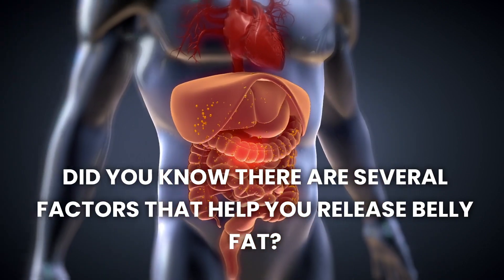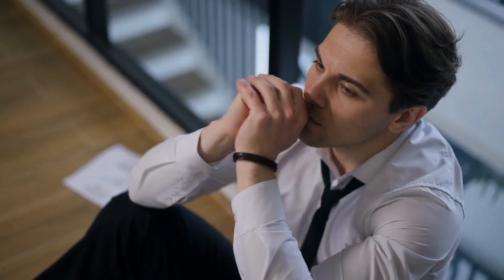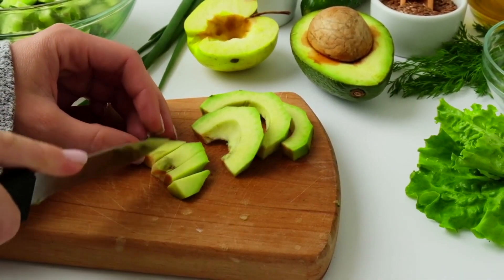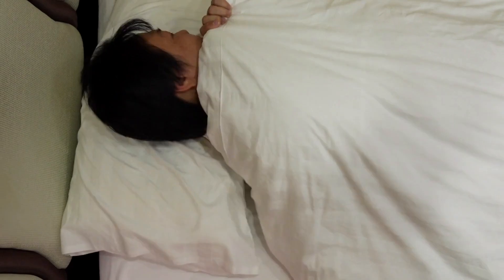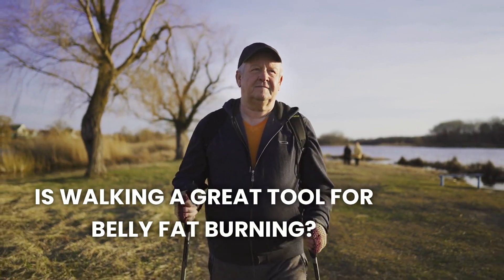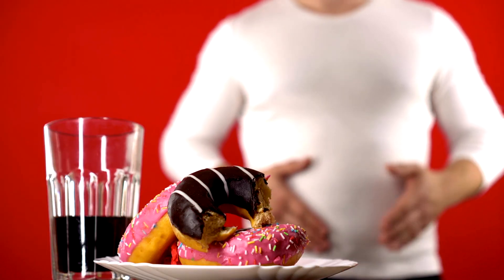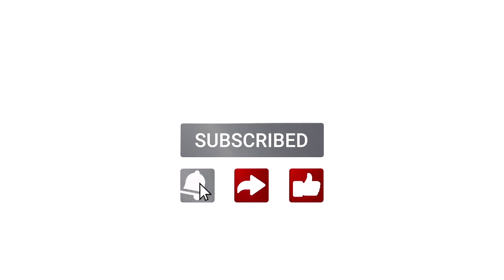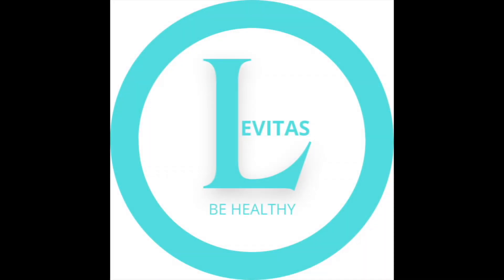Fastest Way to Lose Belly Fat - Levitas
We are an educational channel aiming to empower you to🌟 Unlock Your Full Potential! 🌟 Dive into our latest video for game-changing health and weight loss tips! 💪 Discover how simple tweaks in weight loss, nutrition, exercise, and mindset can lead to incredible transformations.

We know that buying healthy food is generally more expensive, check the pinned comment if you want to know how to make more healthy food cash.